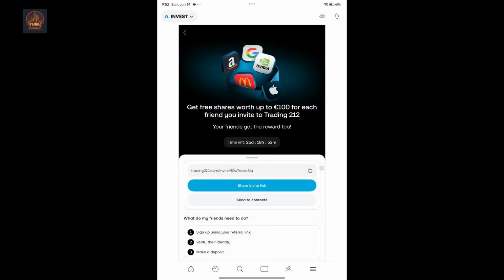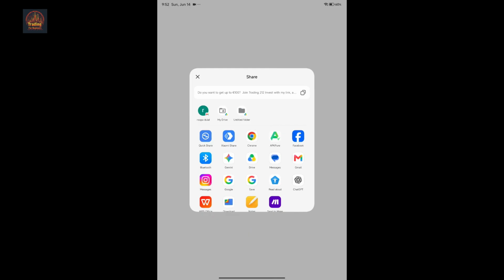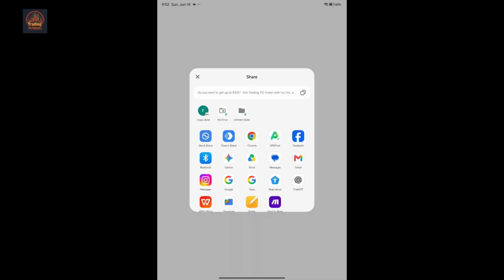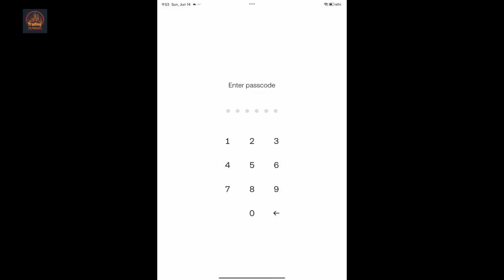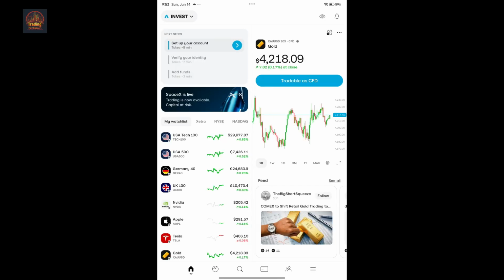How to Invite Friends in Trading 212 (Step-by-Step Guide 2026)?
Want to earn rewards and share your trading journey with friends? In this beginner-friendly tutorial, you’ll learn how to invite friends in Trading 212 step by step in a simple and genuine way. Whether you’re new to the app or just can’t find the invite option, this guide will help you get it done quickly without confusion.

We’ll walk through where to find the referral or invite section, how to send your invite link, and what your friends need to do after joining. It’s all explained in an easy, clear way so anyone can follow along—even if you’ve just started using Trading 212.